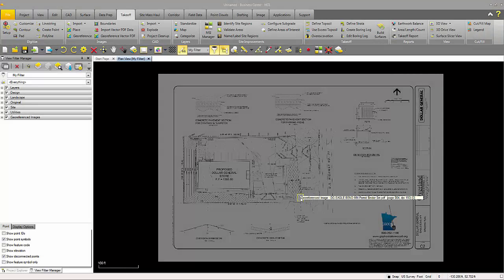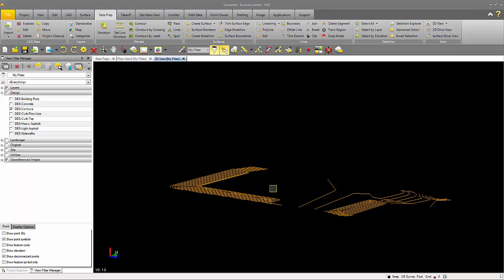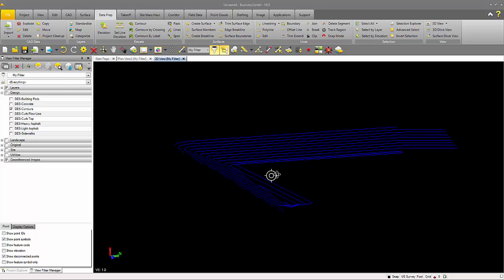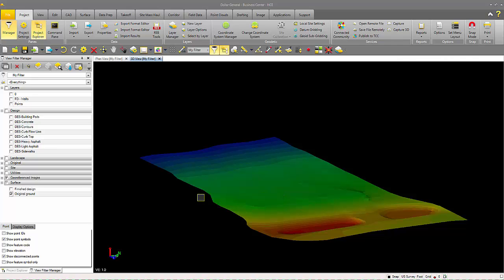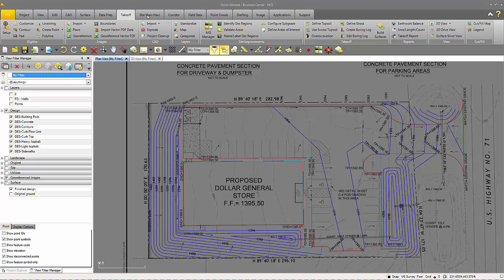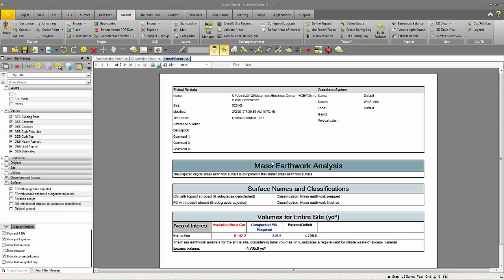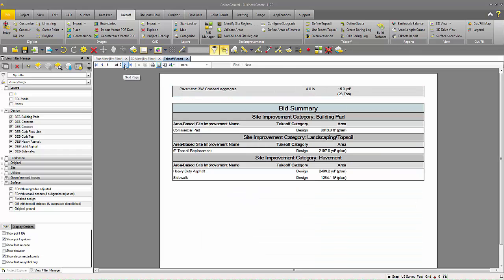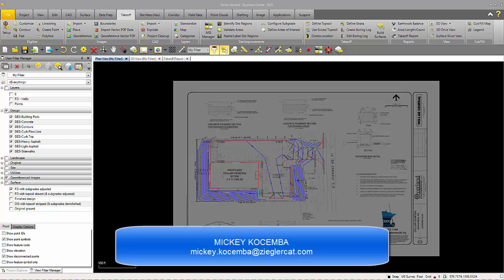Business Center - HCE Takeoff Overview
This video is an overview of Business Center - HCE's takeoff capabilities. Business Center provides users unparalleled insight into each project. Find out how Business Center can improve your estimating process today!